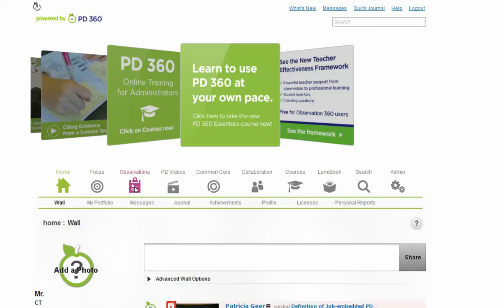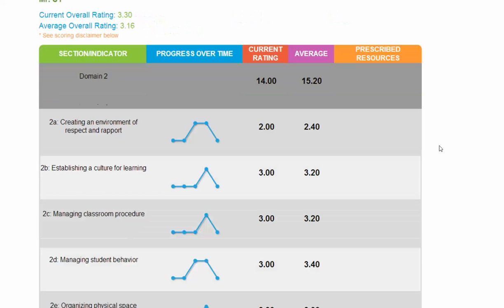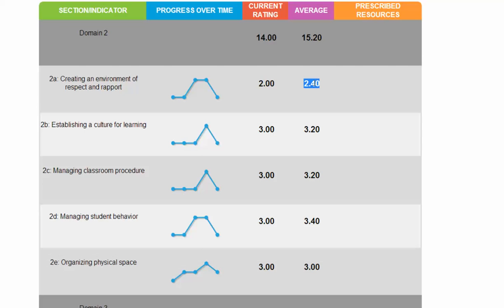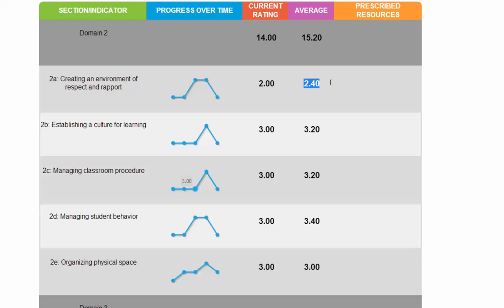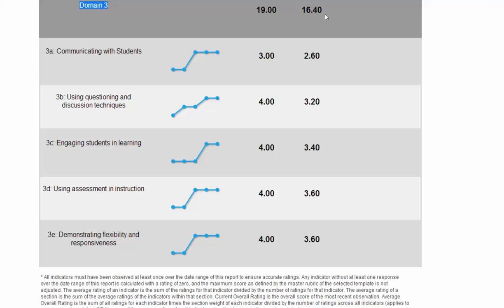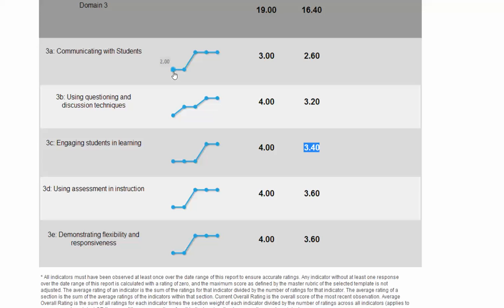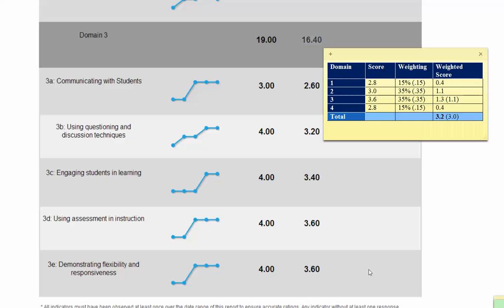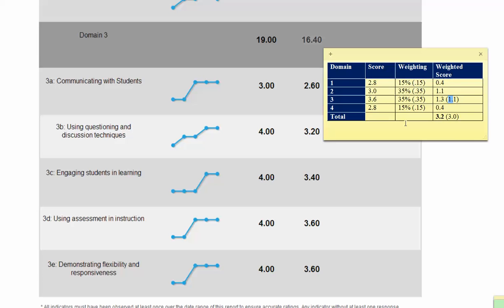Running an Observation Report-Progress Over Time.2